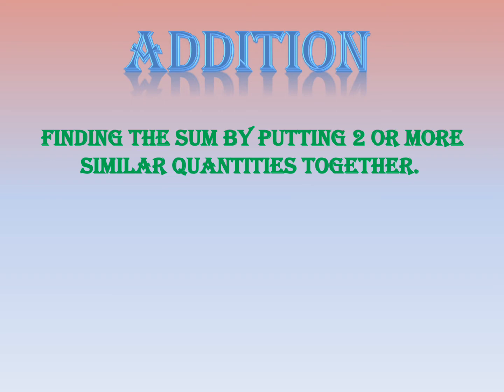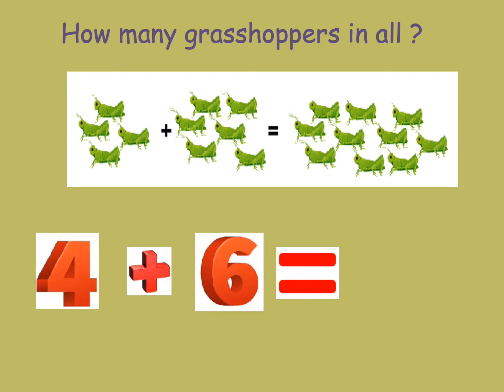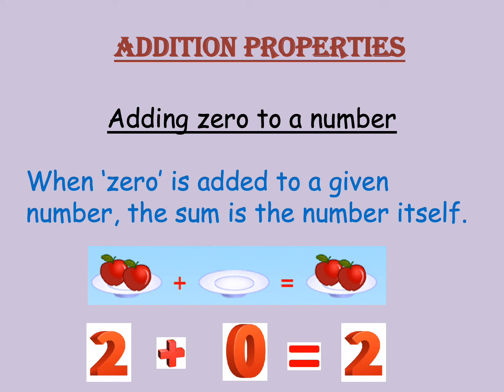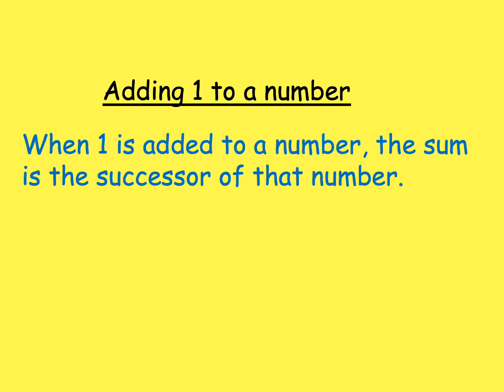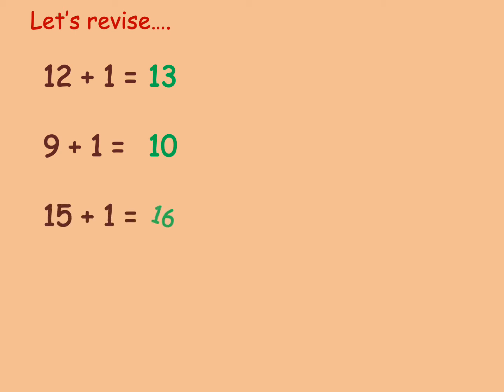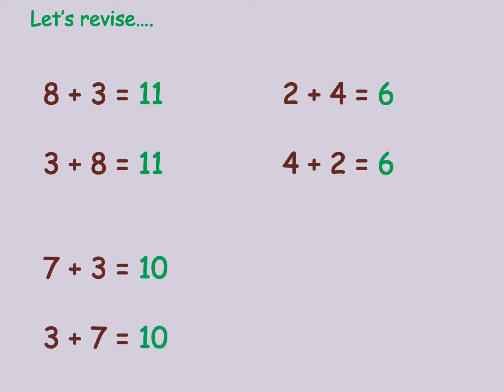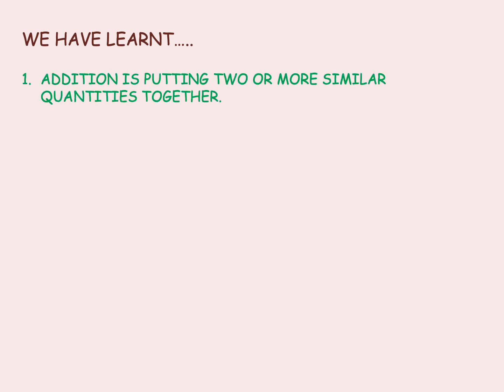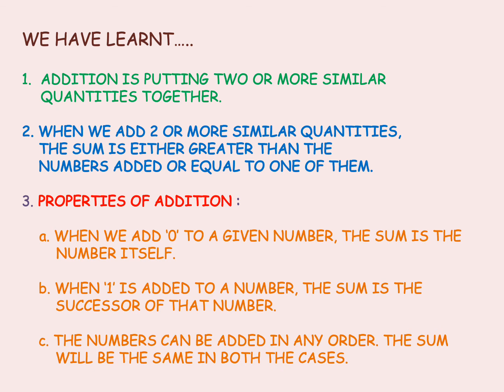CLASS 2- MATH - ADDITION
EDUCATIONAL VIDEOS - ADDITION